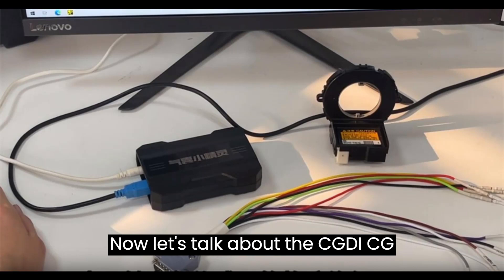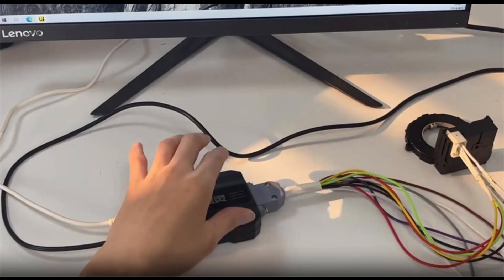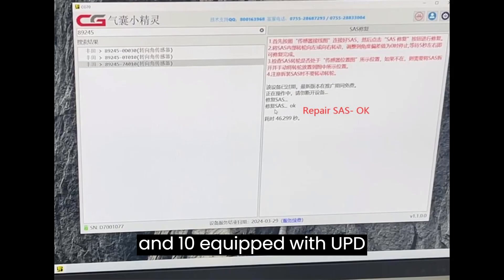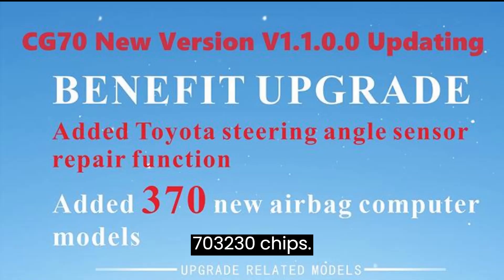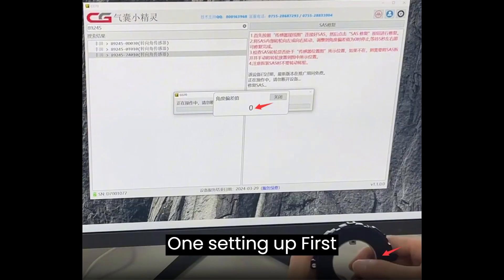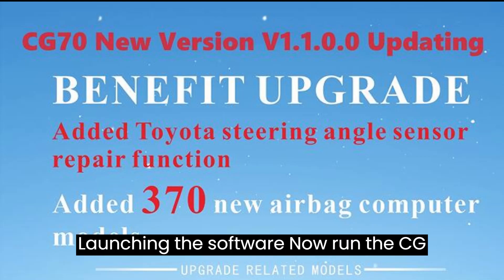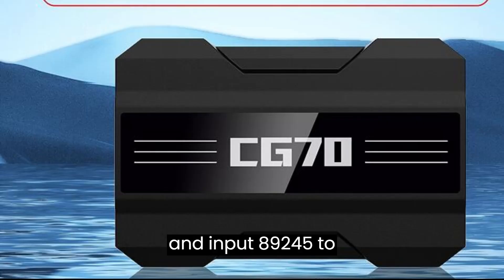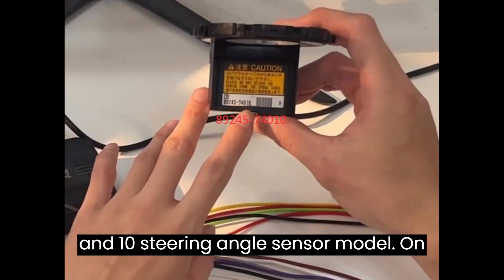How to Easily Repair Your Toyota Steering Angle Sensor (SAS) Using CGDI CG70: A Step-by-Step Guide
Today, we're diving into the world of car repairs, focusing specifically on how to fix your Toyota's Steering Angle Sensor (SAS) with the incredible CGDI CG70 Airbag Reset Tool.

Now, let's talk about the CGDI CG70 Airbag Reset Tool. This amazing device now boasts the capability to repair Toyota Steering Angle Sensors (SAS), among other impressive features. With the recent update to version 1.1.0.0, it has added support for various Toyota SAS models, including 89245-0D030, 89245-0T010, and 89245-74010, equipped with uPD703230 chips. Additionally, it has addressed some known issues, ensuring a smoother user experience. (Don't forget to check out the latest update info by clicking the link provided for CGDI CG70 Airbag Reset Tool V1.1.0.0 Update.)

Today, we'll be demonstrating how to repair the Toyota 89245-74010 SAS using the CG70. So, let's gather our tools and get started.

What You'll Need:
- CG70 Airbag Reset Tool
- PC
- Jumper
- USB cable
- Power supply
- Toyota 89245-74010 (Steering Angle Sensor)

Step 1: Setting Up
First, connect your CGDI CG70 to your PC using the USB cable, and ensure that the CG70 is powered on.

Step 2: Launching the Software
Now, run the CG70 software on your PC. In the software interface, locate the search box and input "89245" to quickly locate the 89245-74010 (Steering Angle Sensor) model. On the right side of the screen, you'll find a helpful set of instructions highlighted in red.

Step 3: Connecting the Components
Refer to the wiring diagram provided, and use the jumper to establish connections between the CG70 and the Toyota SAS. You'll need to connect the +12V power, GND, CAN-H, and CAN-L cables as per the diagram.

Step 4: Initiating the Repair
Once the connections are in place, click on the "SAS Repair" button in the software interface to commence the repair process.

Step 5: Adjusting the Angle
Now, turn the SAS internal wheel either left or right until the Angle deviation value is adjusted to 0. Once achieved, wait for approximately 5 seconds to complete the repair successfully.

Step 6: Final Check
Verify if the SAS internal wheel aligns with the position indicated in the wiring diagram. If not, carefully open the SAS and manually adjust the wheel to the correct position. Remember not to turn the SAS internal wheel during the dismantling process.

And there you have it! Your Toyota Steering Angle Sensor (SAS) has been successfully repaired using the CGDI CG70 Airbag Reset Tool. It's that simple!